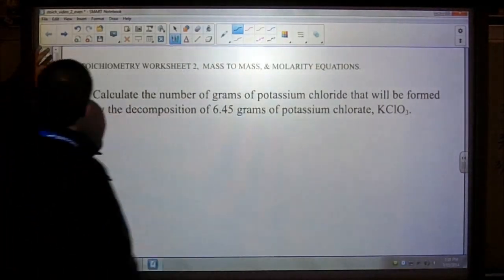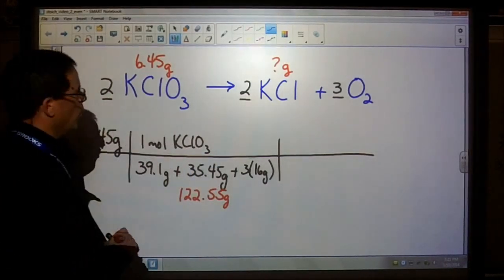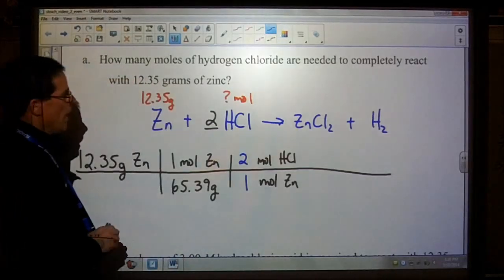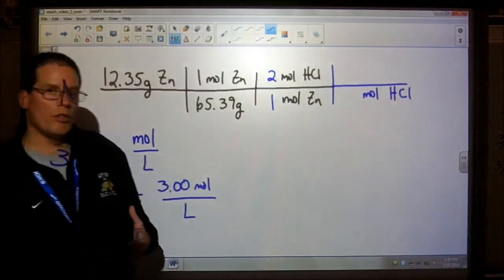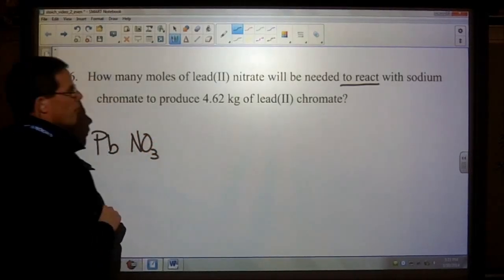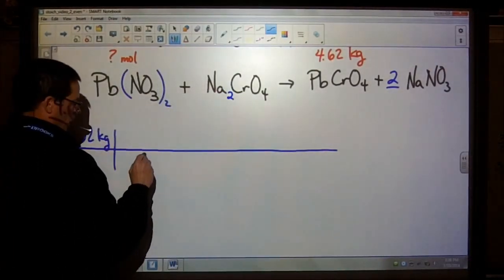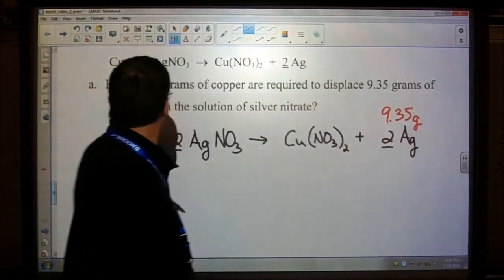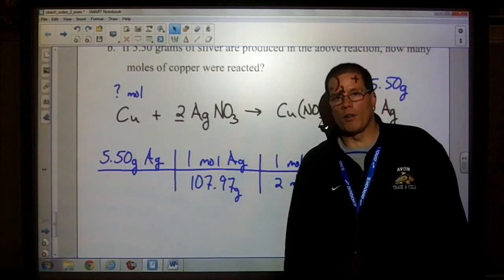Plainfield Chemistry - Stoichiometry Worksheet #2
This video discusses the Even Questions for Stoichiometry Worksheet #2.  This worksheet includes molarity in one of the questions.